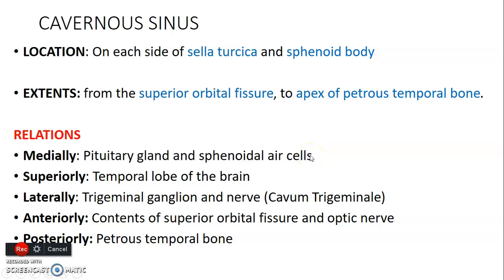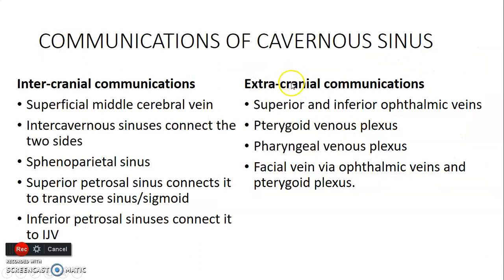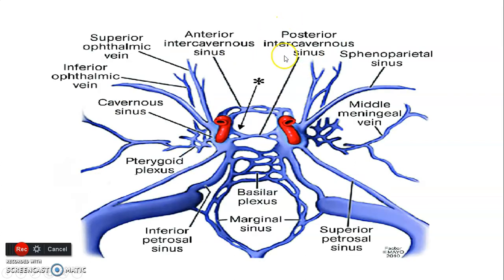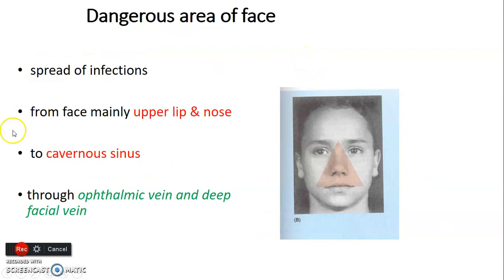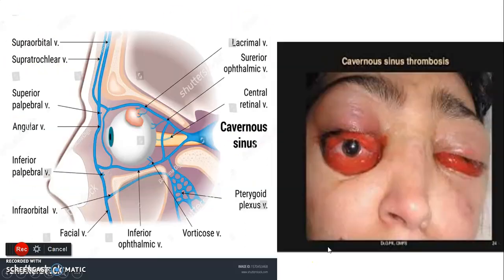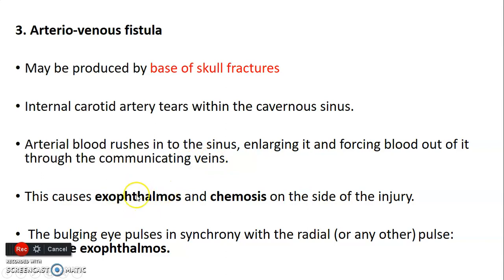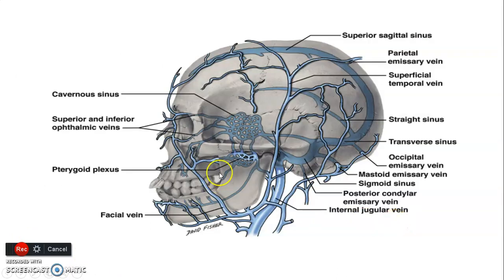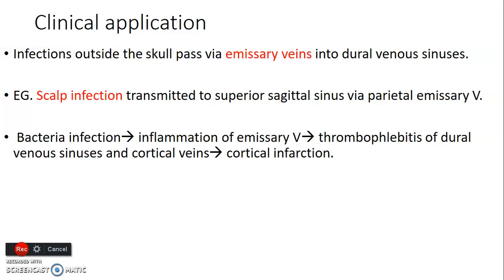CAVERNOUS SINUS_ Neuroanatomy_ Anatomy Book Club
Lets talk on the Cavernous sinus. This video is a continuation of the previous  video on Meninges.